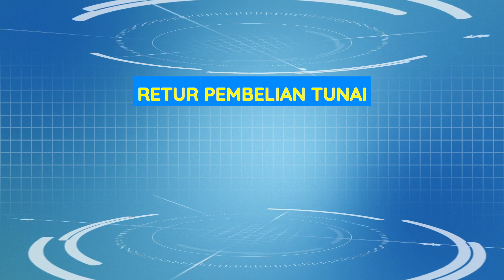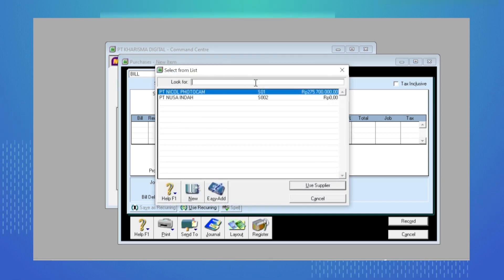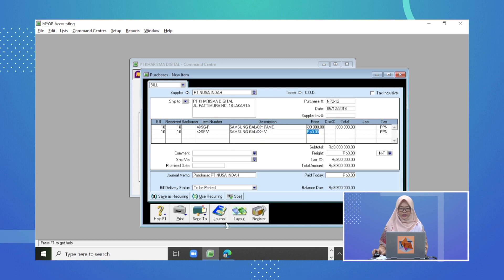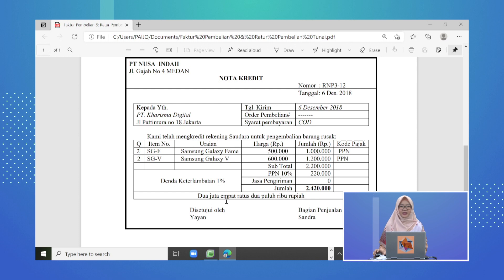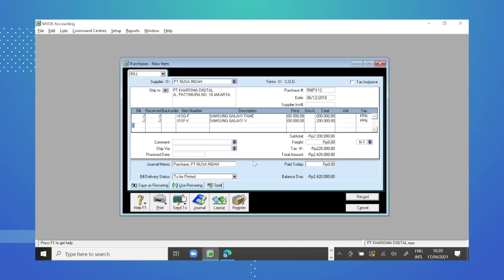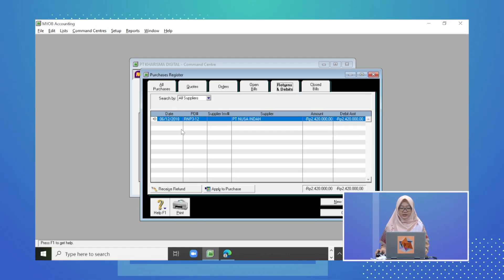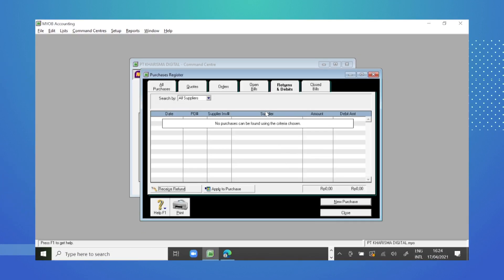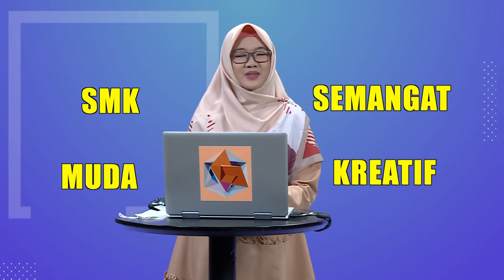Menginput Transaksi Retur Pembelian Tunai pada Aplikasi MYOB